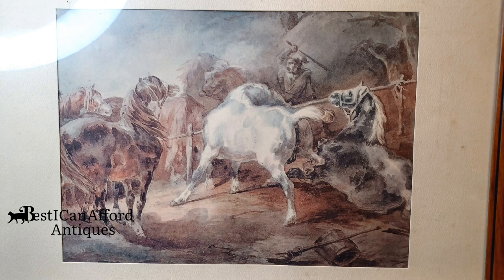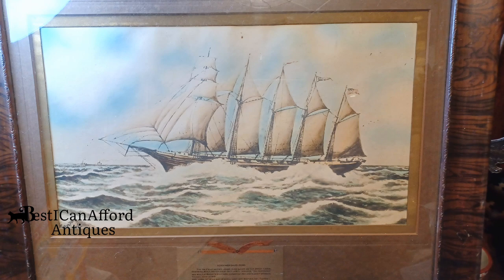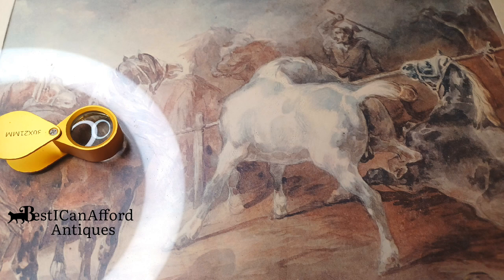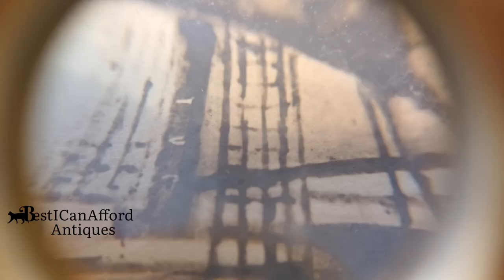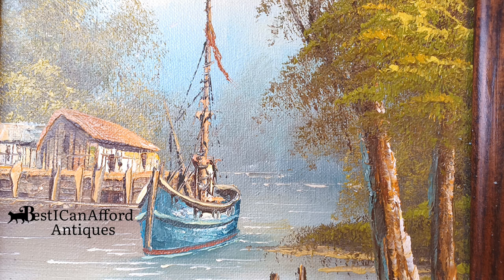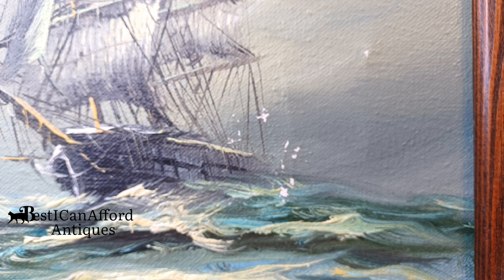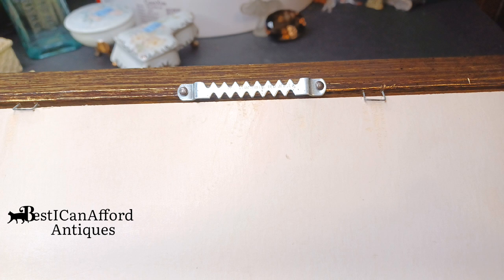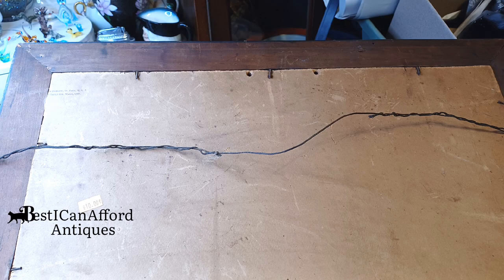How to avoid prints and buy genuine art, paintings, pastels, watercolors! How to Buy Art!